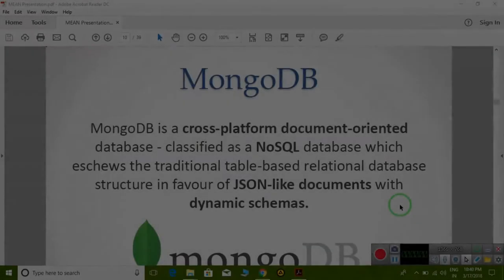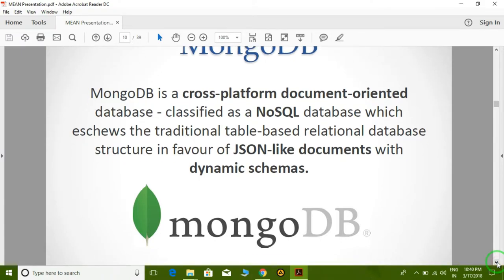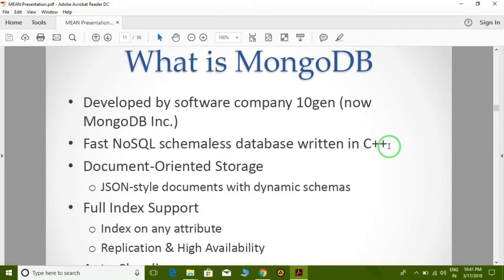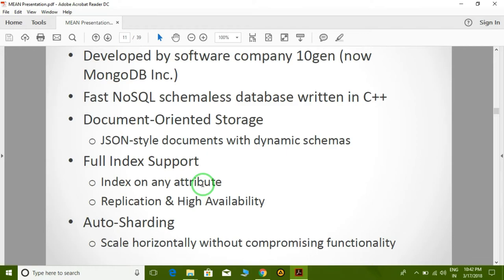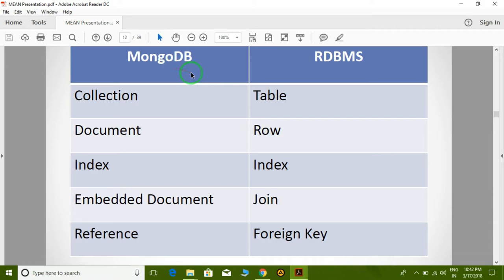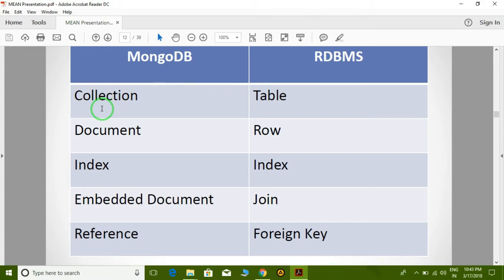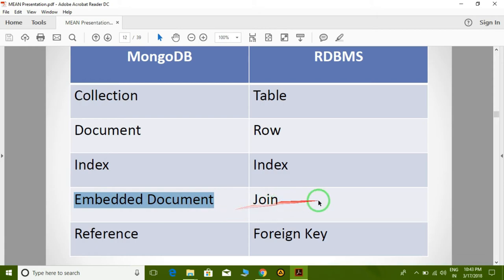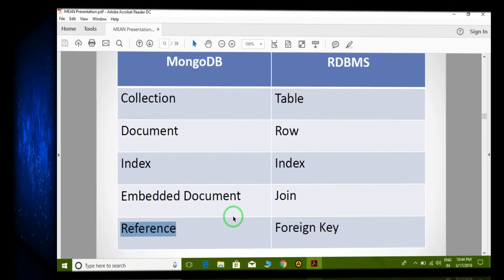MongoDB Tutorial -3: Introduction to MongoDB | Dr Vipin Classes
MongoDB Introduction

About this video:
In this video, I explained about the following topics:
1. Introduction to MongoDB
2. Comparison of NoSQL with SQL Database